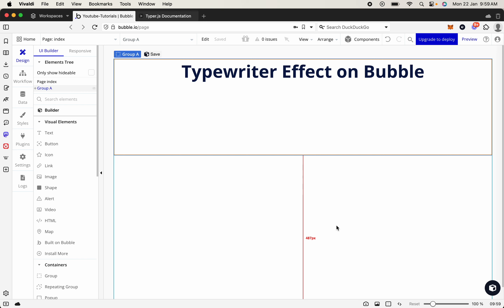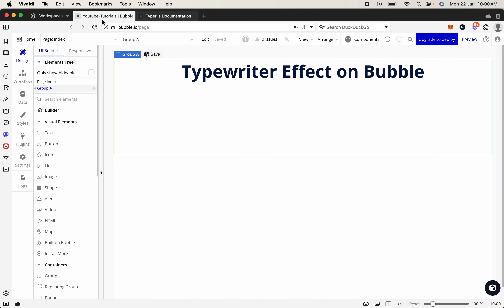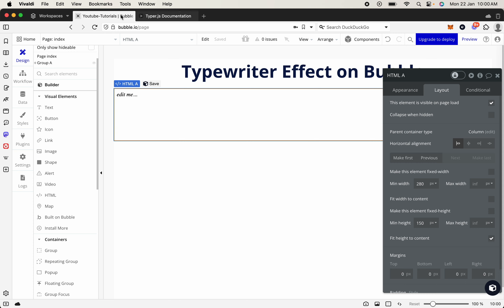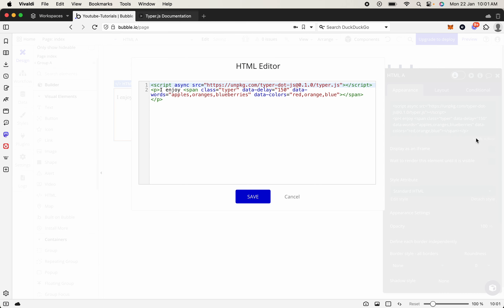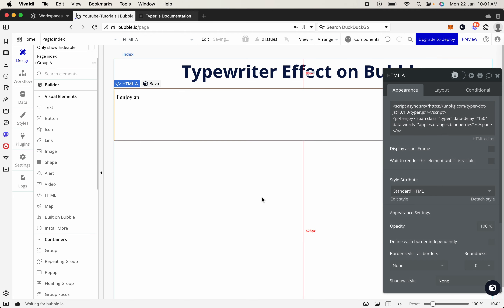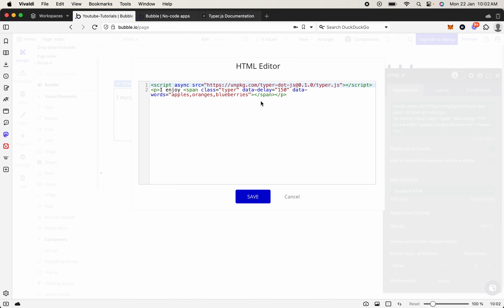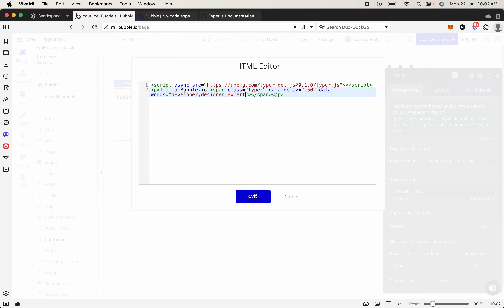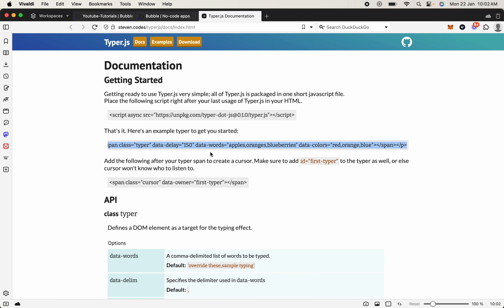Easy Typewriter Effect on Bubble | Bubble.io Tutorial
In today's video I'll be covering how to create the typewriter effect on your Bubble.io app in less than a minute. This is a really cool and easy effect to add to your app.

📌 Timestamps:
0:00 - Introduction
0:15 - Add Typewriter Effect
3:00 - Wrap Up